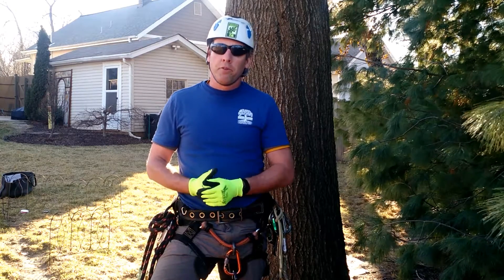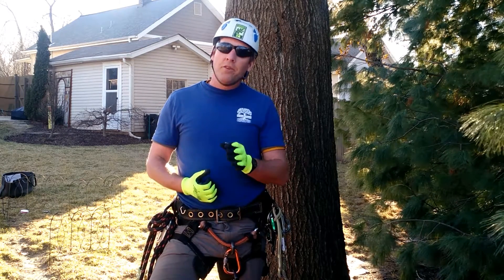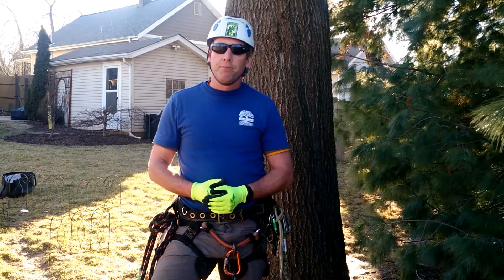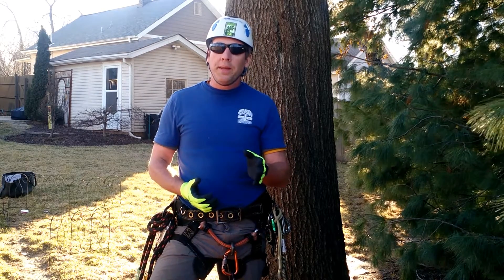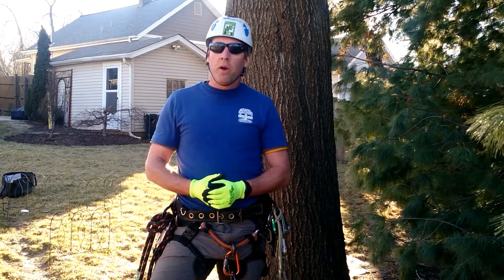When is the best time of year to prune my trees?